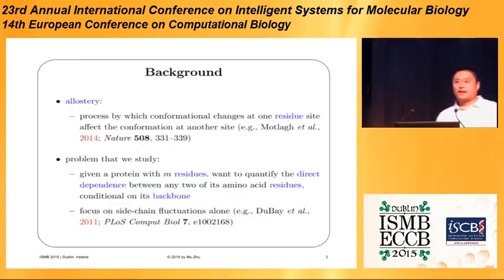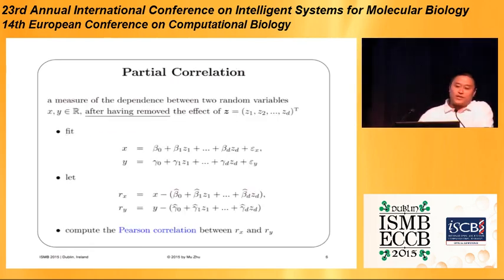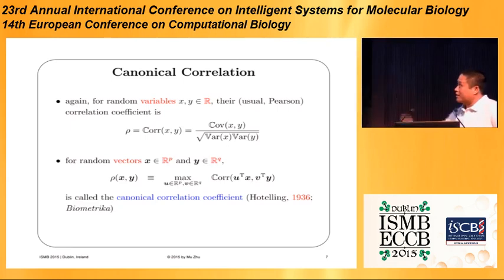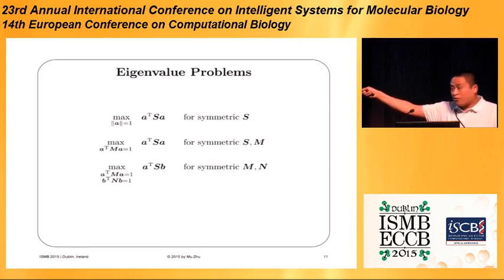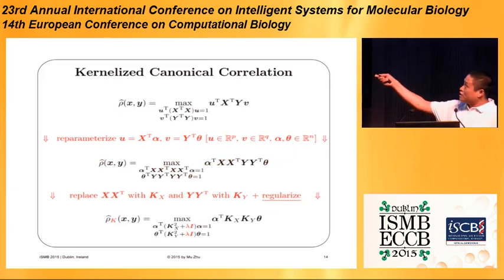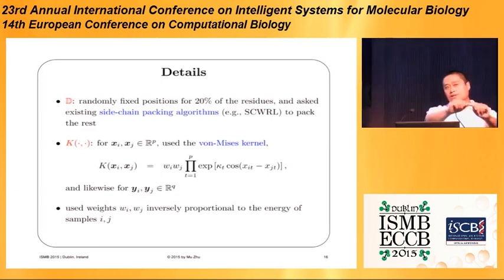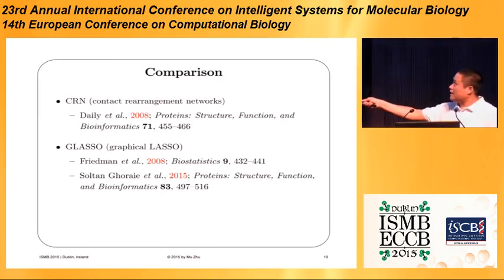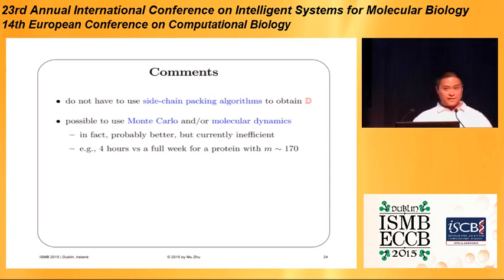Using Kernelized Partial Canonical Correlation Analysis... - Mu Zhu - Proceedings - ISMB/ECCB 2015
Using Kernelized Partial Canonical Correlation Analysis To Study Directly Coupled Side Chains and Allostery in Small G Proteins  - Mu Zhu - Proceedings - ISMB/ECCB 2015